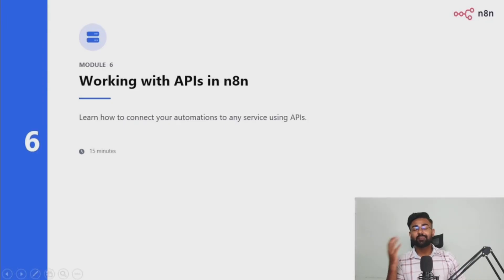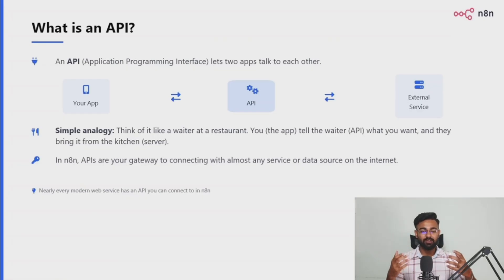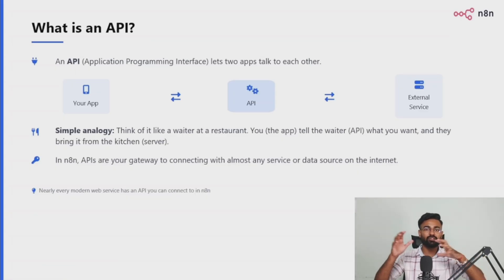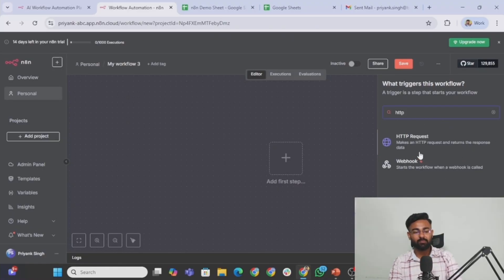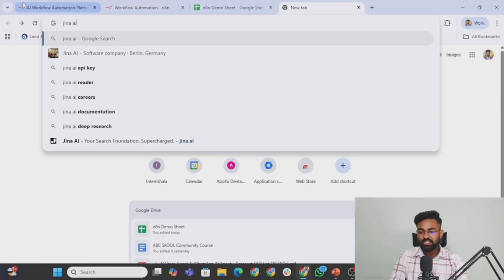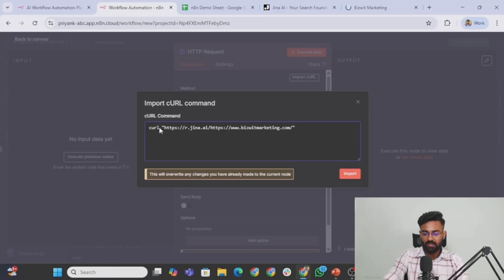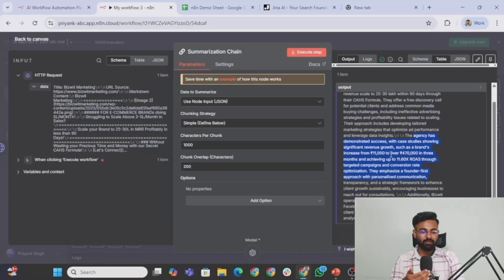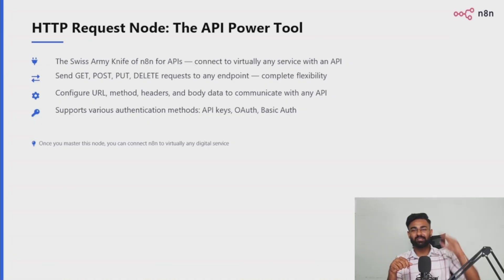Mastering APIs in n8n: How to Connect Any API Step-by-Step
In this video, we dive deep into **working with APIs in n8n** using the powerful **HTTP Request node**, your “Swiss Army Knife” for API automation.

You’ll learn:
- What an **API** is and why it matters (think of a waiter bridging you and the kitchen 🥡)
- How to use the **HTTP Request node** to perform **GET, POST, PUT, DELETE** calls
- A real-world example: **fetching product data from an online store API** and sending it straight into **Google Sheets**
- The flexibility to build custom workflows with tools that don’t have dedicated n8n nodes
- Why APIs enable **real-time, dynamic automation** and how they help you unlock endless possibilities in your workflows

Whether you're new to n8n or looking to level up your automation game, this video gives you the core building blocks—triggers, logic nodes, and actions—so you can start building with confidence.

Let’s automate smarter, not harder!